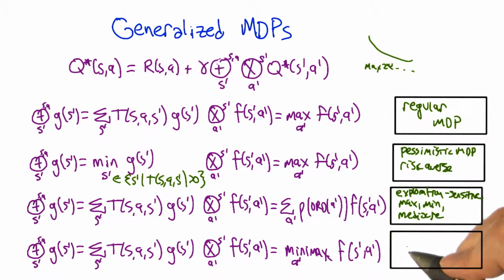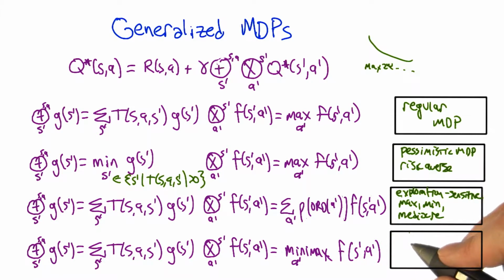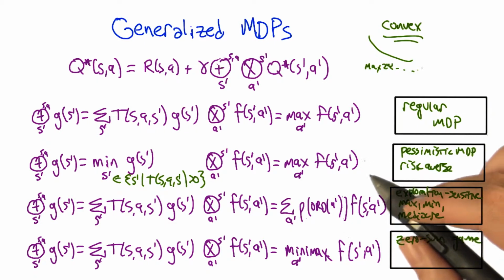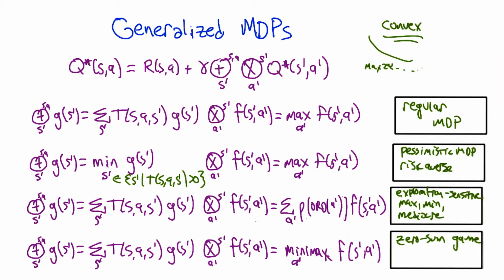Generalized MDPs - Solution - 3